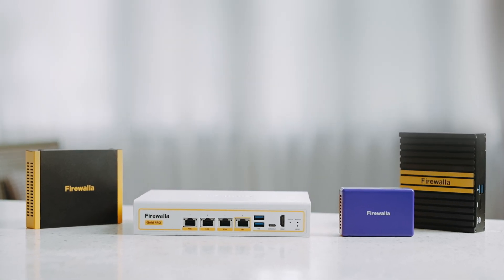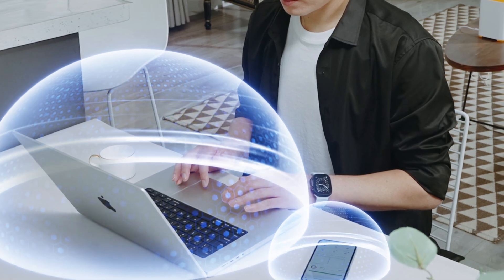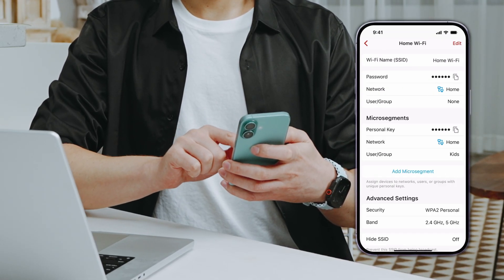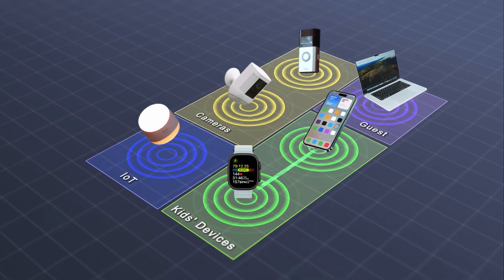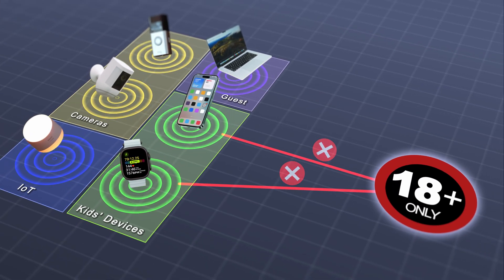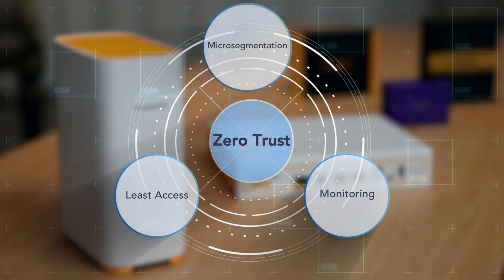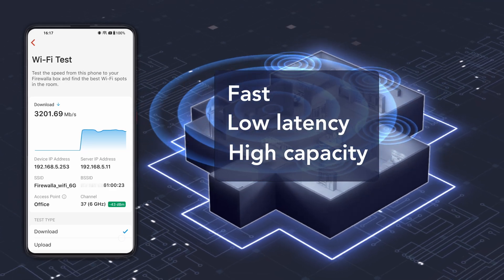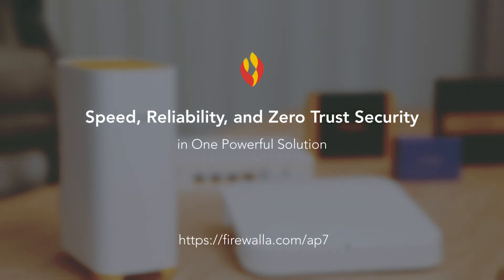Firewalla AP7: Enabling Zero Trust Security with WiFi 7 and Firewalla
* Full Integration with the Firewalla Security Stack
* Zero Trust Network Architecture
* VLAN Segmentation and Microsegmentation Support
* Easy to install, managed anywhere
* Wi-Fi 7, faster and more reliable
* Wi-Fi Mesh with Ethernet or Wi-Fi backhaul
* Firewalla running in router mode is required